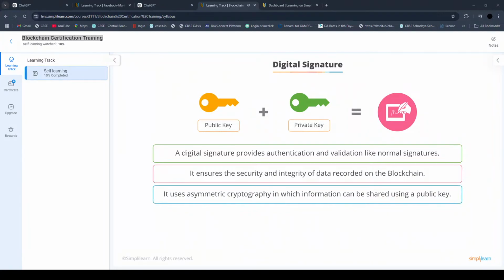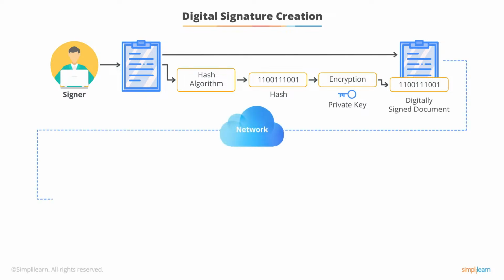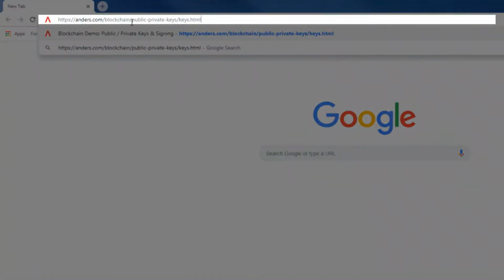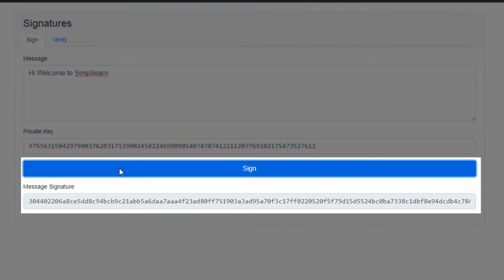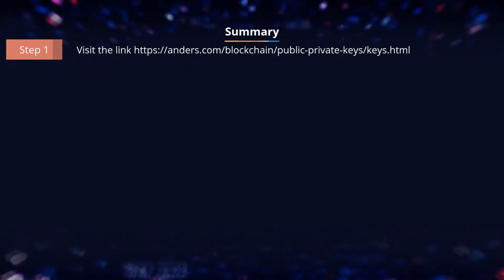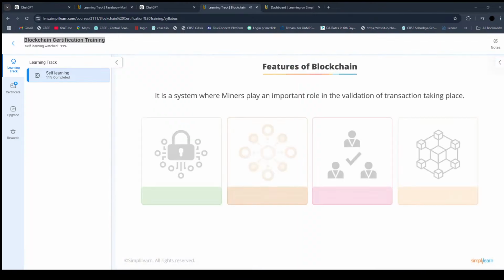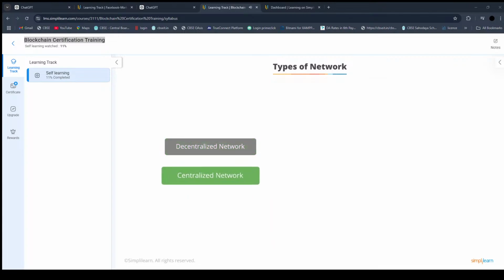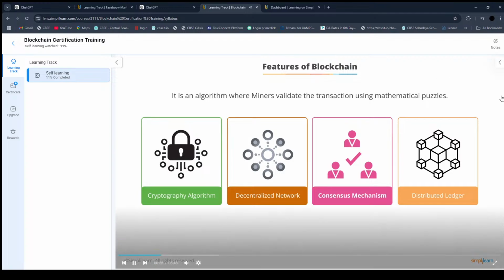Blockchain Certification Training